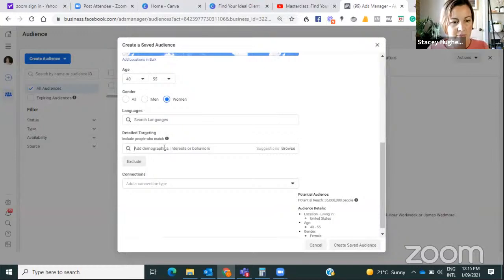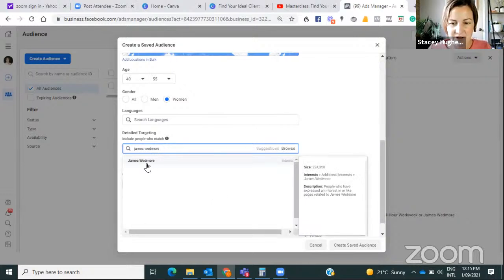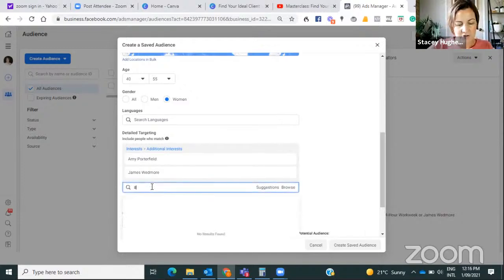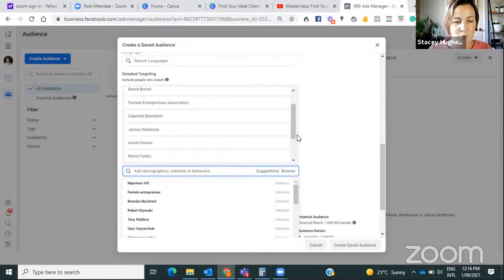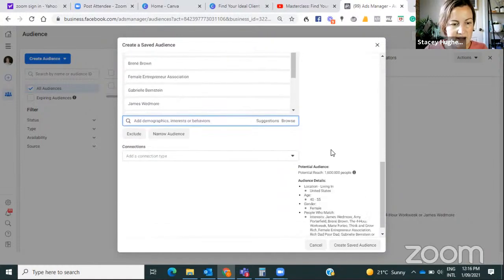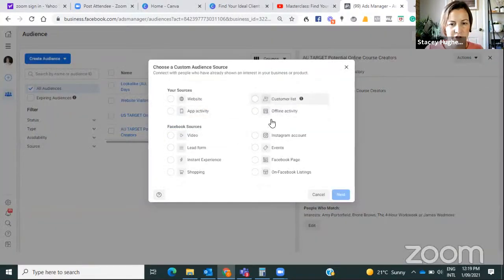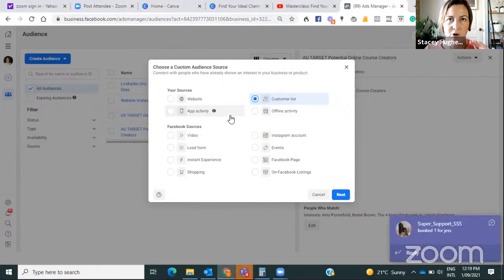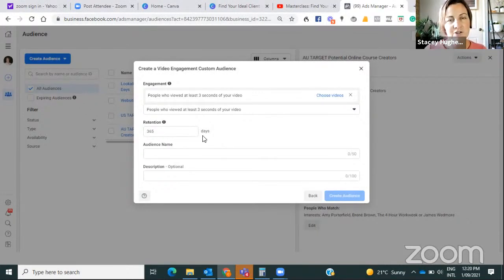Masterclass: Find Your Ideal Client with Facebook Ads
Want to learn more about ads strategies and how to promote your business? I can help you out!

My name is Stacey Hughes. I am a digital ads expert, helping Kajabi course creators boost brand awareness and attract more course students with delightful, attention-getting digital ad campaigns.